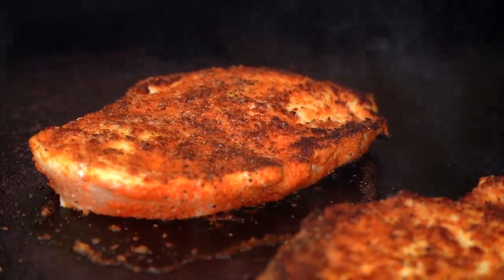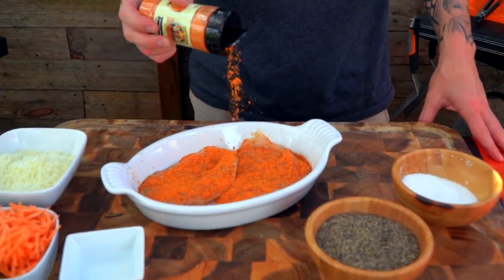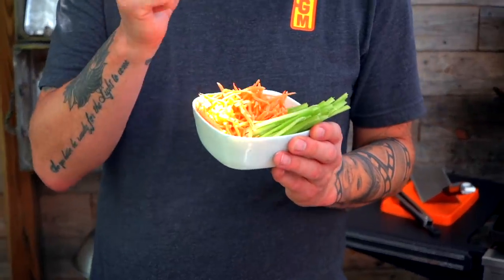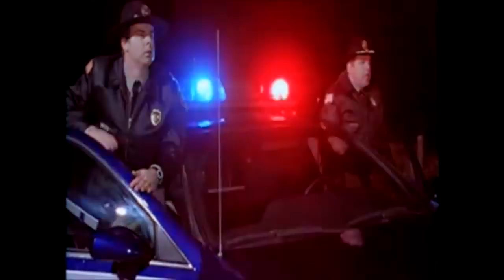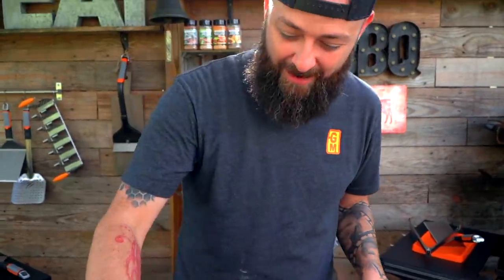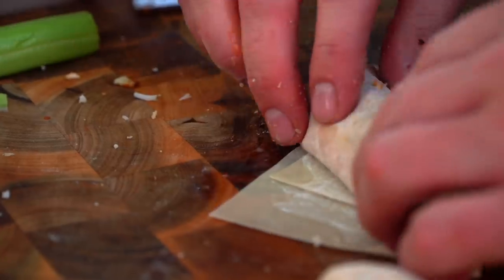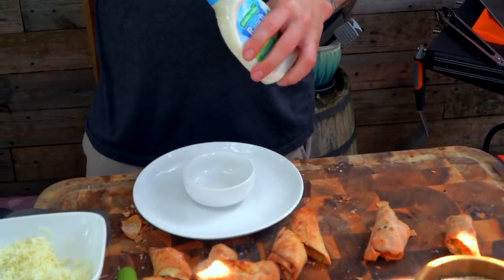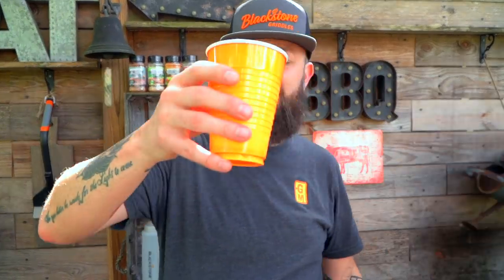CJ's Mind Blowing Twist on Egg Rolls! | CJ's First Cooking Show | Blackstone Griddles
CJ takes the egg roll and puts his appetizer twist on it! Be sure you make these insane Buffalo Egg Rolls!